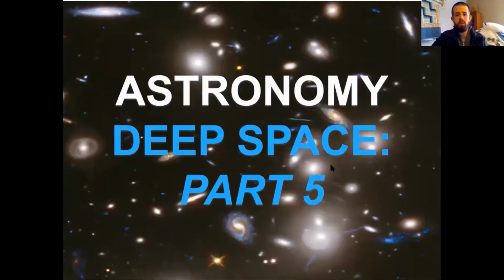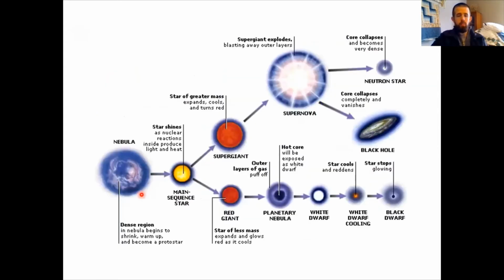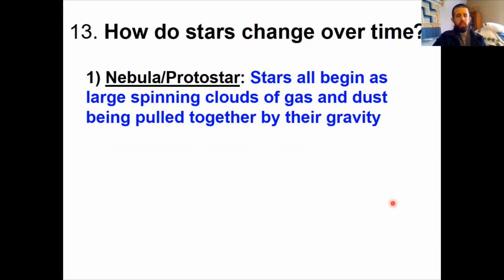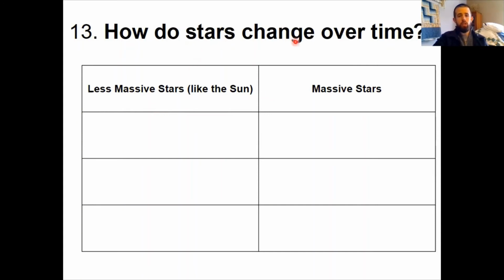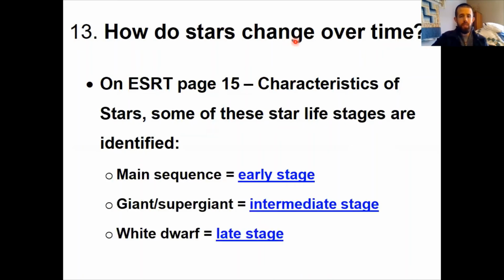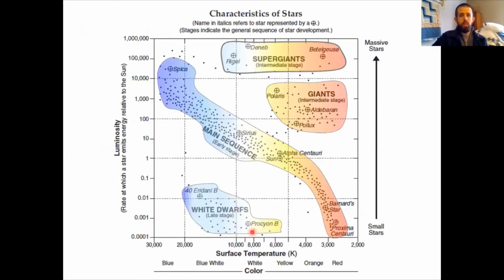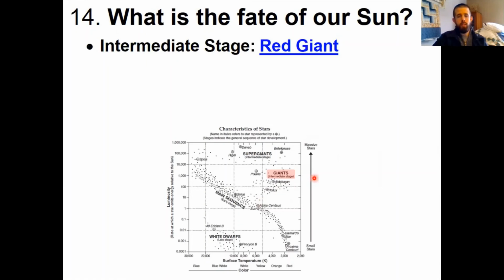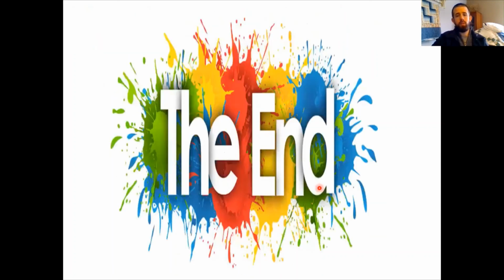Astronomy Deep Space Part 5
Star life-cycle